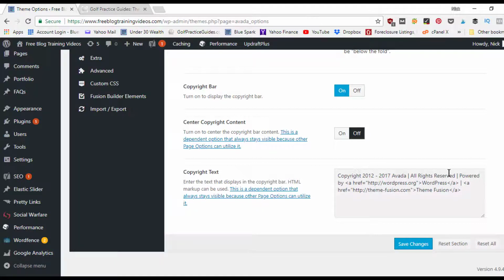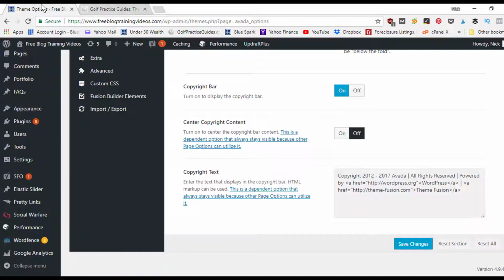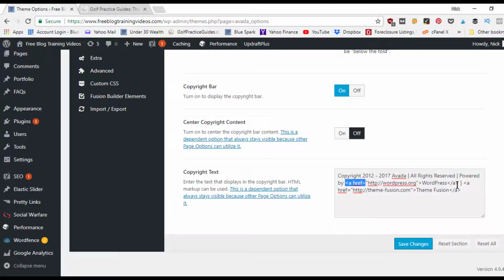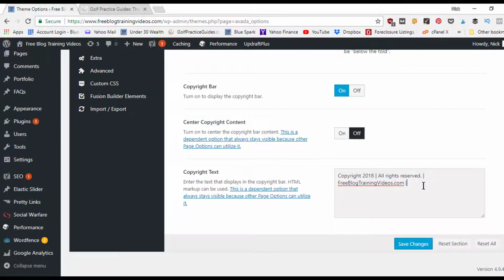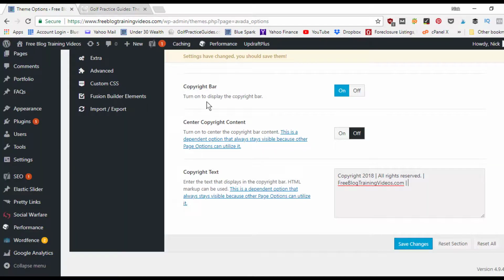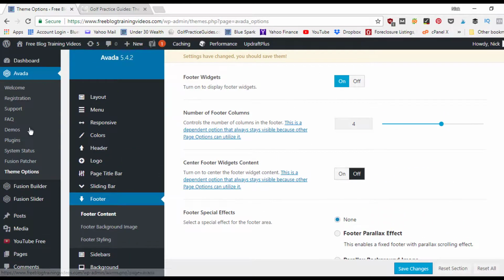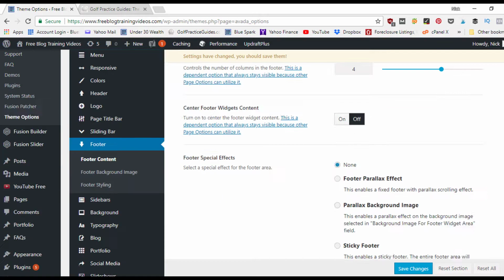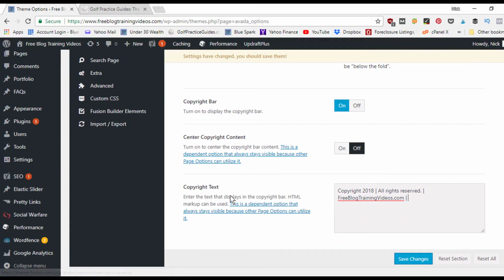Avada Tutorial to Edit the Copyright Footer Section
Try the Avada Theme: 1.envato.market/xLqgv

The theme my WordPress website uses is Avada, the #1 most downloaded theme on Themeforest. Click this link to learn more about Avada Theme: 1.envato.market/xLqgv

USE THE SAME WEBSITE RESOURCES & TOOLS AS ME:

► THEME I USE (AVADA): 1.envato.market/xLqgv